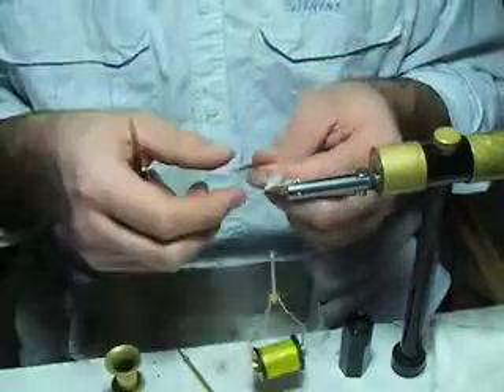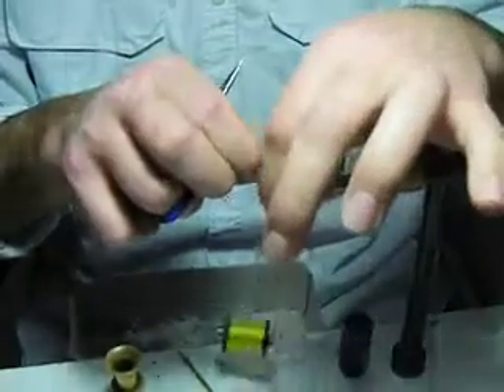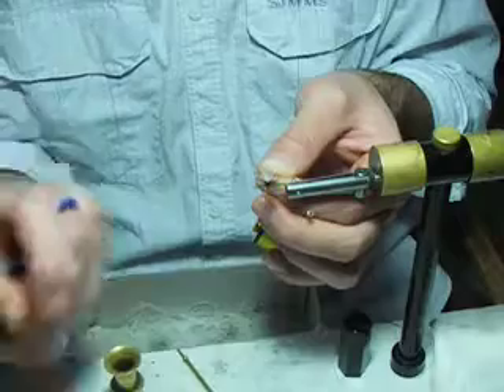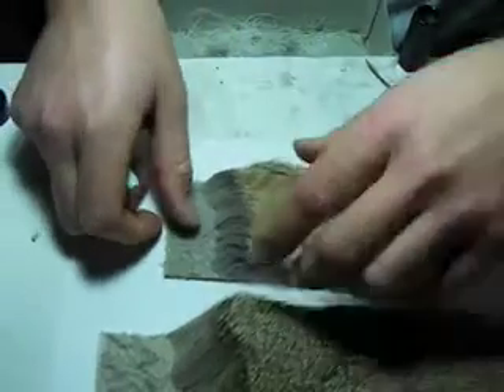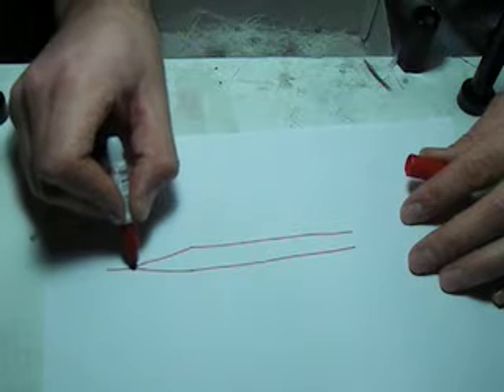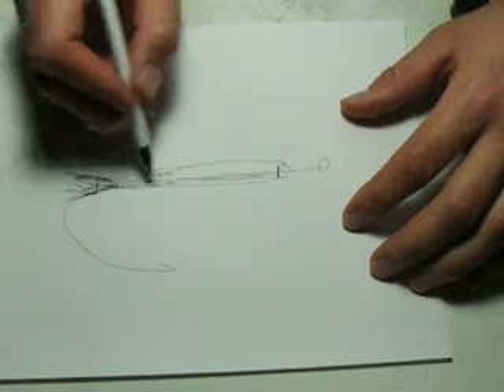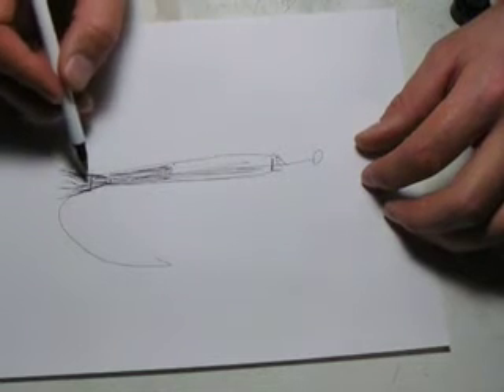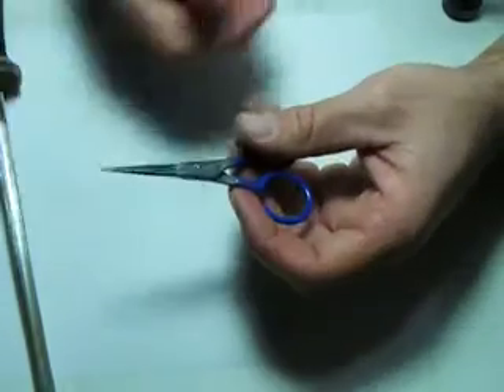Fuller's NBOC - Fly Tying Video #4 part 2 with Jamie Clous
Fly tying tips presented by Fuller's NBOC head fly fishing guide Jamie Clous. The first of many videos to come on tying flies for trout.